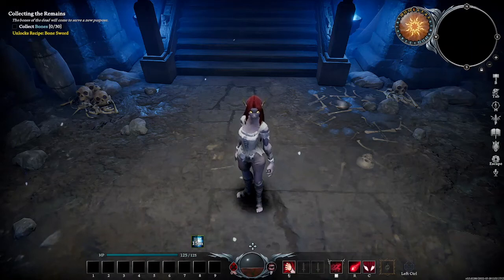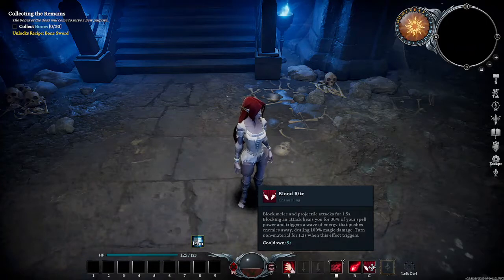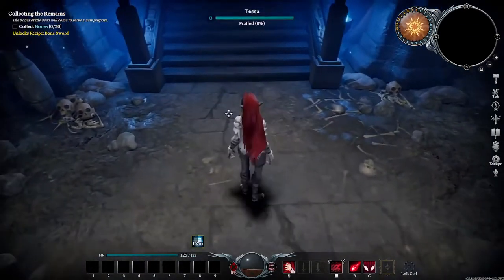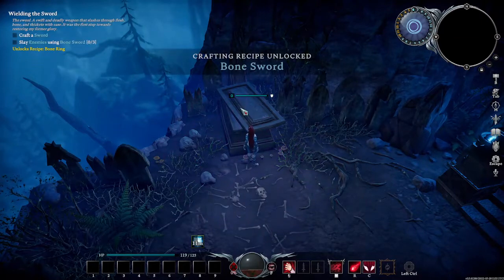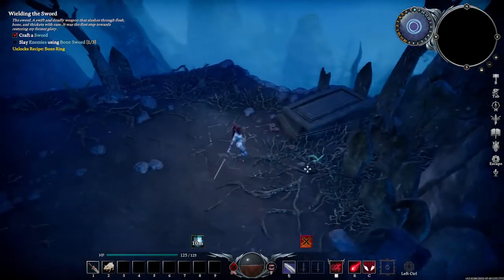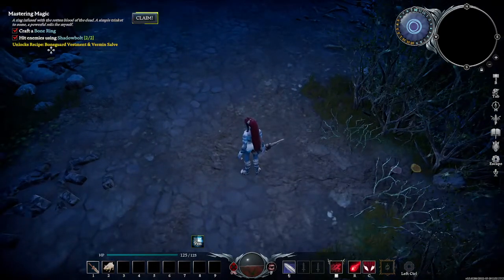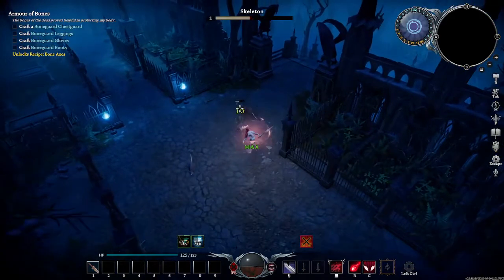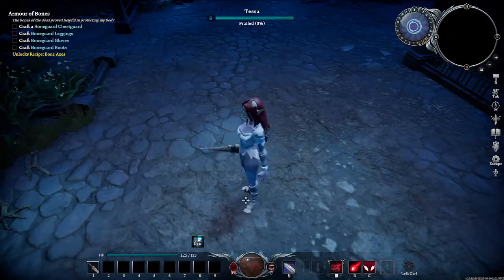V Rising guide and tips to Get you Started in this Vampire Survival Game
V Rising Basics to Get you Started in this Vampire Survival Game

Review of Basic Controls and abilities to attack and defend as well as harvest and even heal yourself and others.  Yes you can even expose your neck for other players to feast on you and share in your blood pool.

Top 10 Tips for Survival in V Rising Vampire Survival Game
1. WASD to move
2. Space to dash in direction of cursor
3. Right Click to Look while turning
4. Ranged Special
5. Defense Special
6. How to heal yourself
7. How to Heal Others
8. How to craft in V Rising
9. How to Gain Blood
10. How to Gather Resources